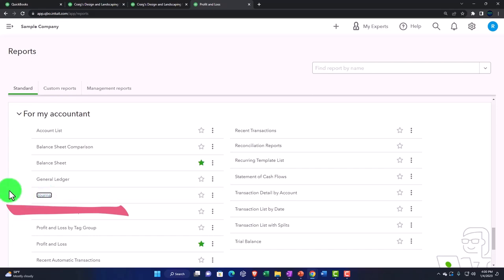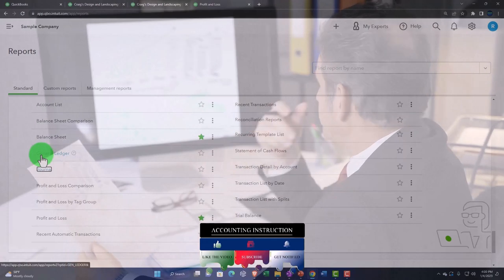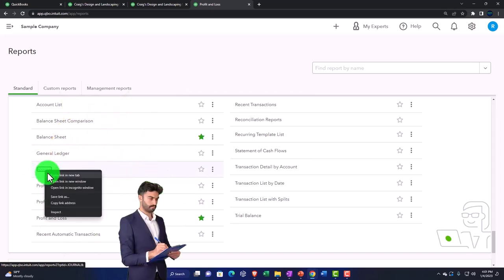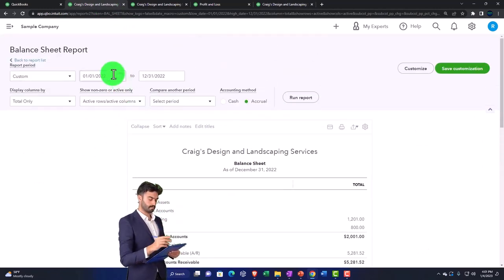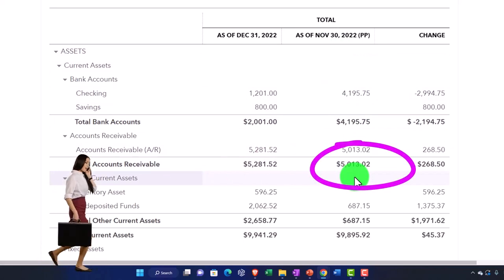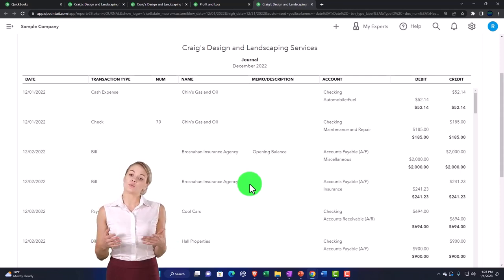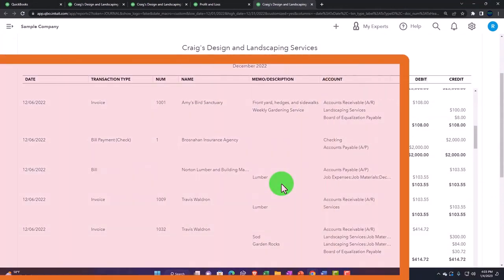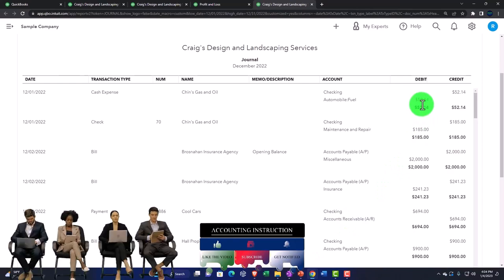Journal Report Explained - QuickBooks Online 2023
Journal Report Explained